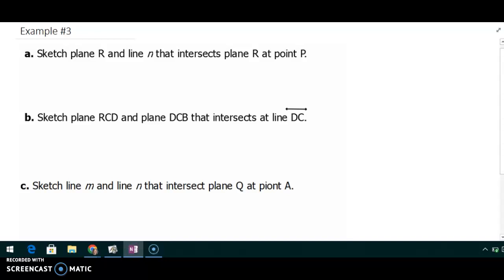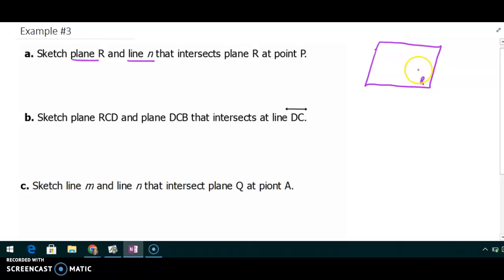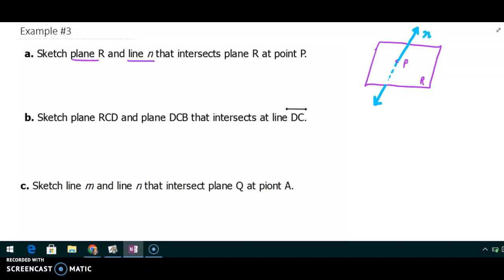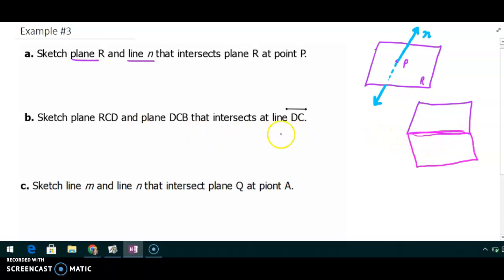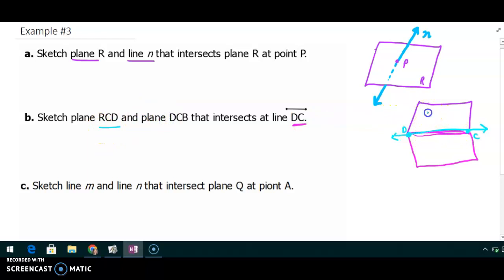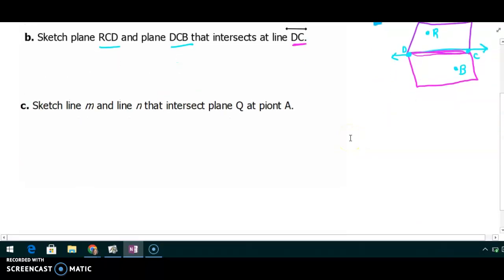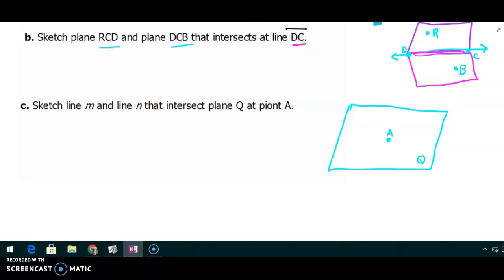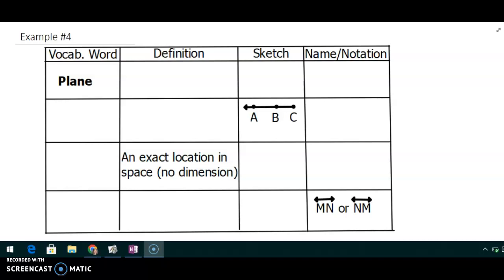Geom. 1.1 Ex. 3-4